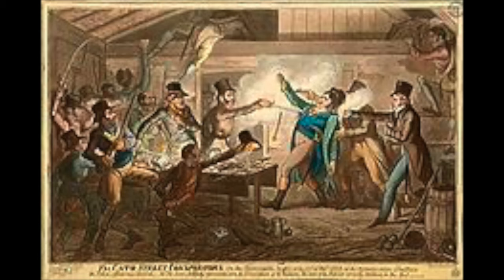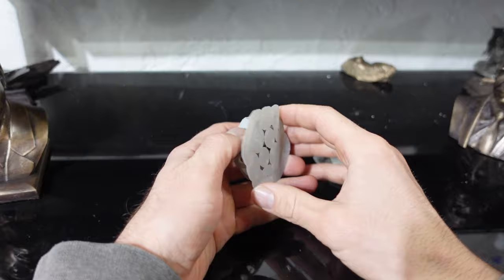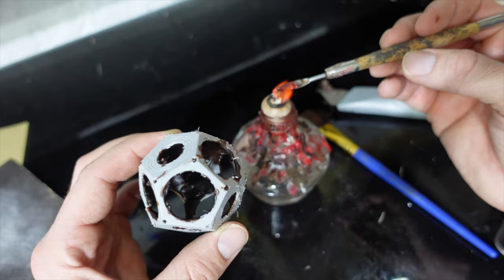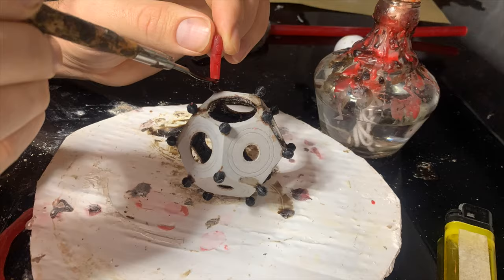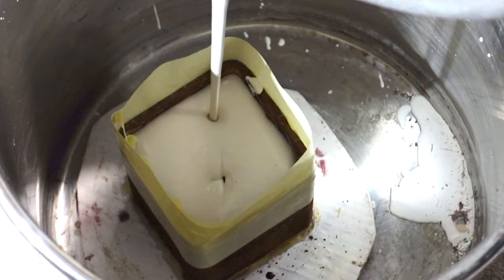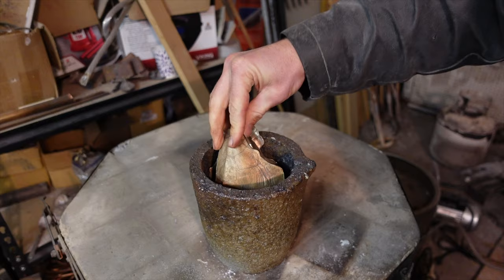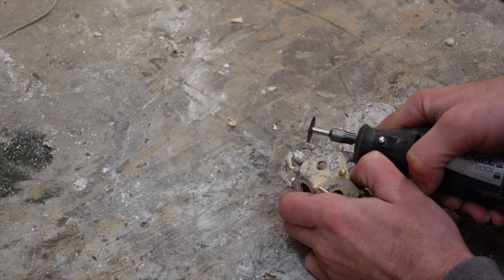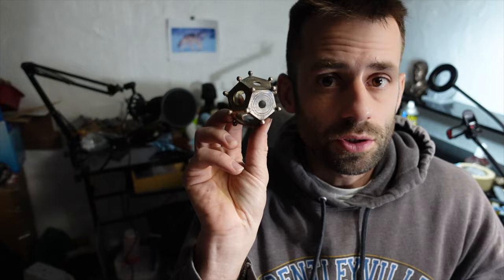Making A Bronze Roman Dodecahedron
There may be a mystery of the roman dodecahedron but it doesn't stop me from adding to the confusion.  I used a 3d printer to print the model in PLA and then used the lost wax casting process to cast it in bronze.  I'm new to lost PLA casting but I think Im getting the hang of it.